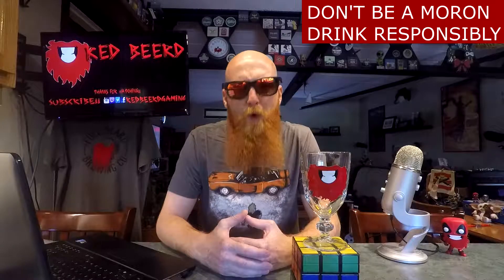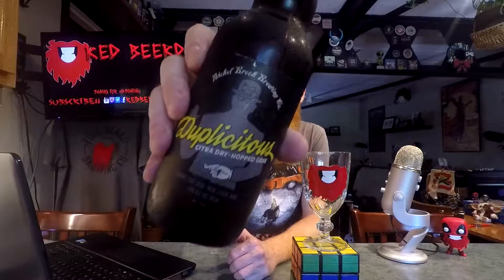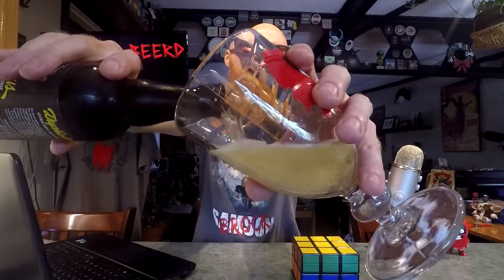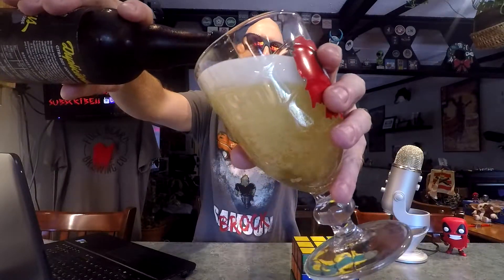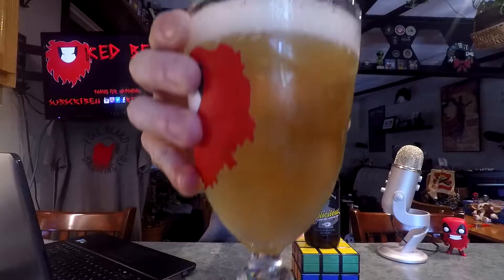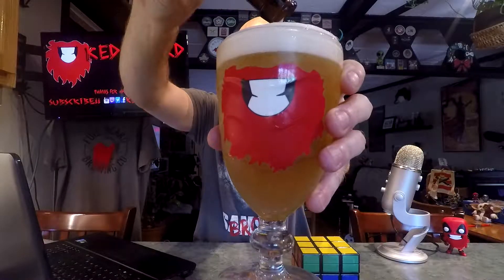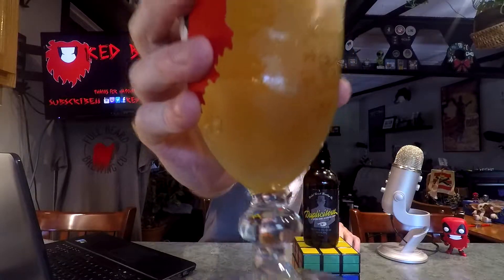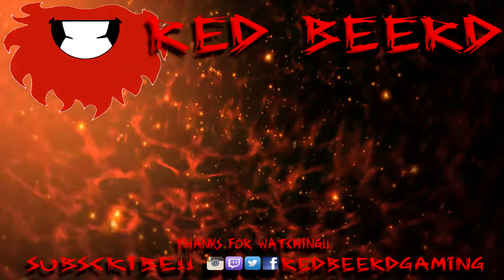[Beer Review #558] HOLY CRAP... | Nickel Brook Duplicitous Citra Dry Hopped Sour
This was GREAT.